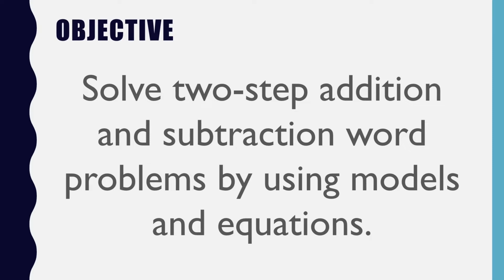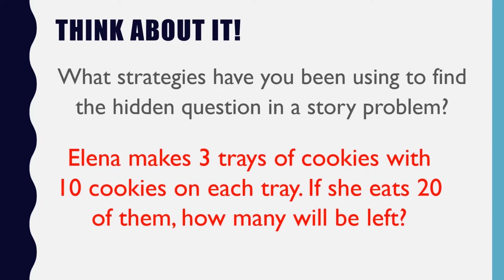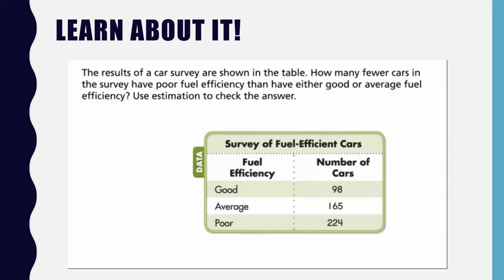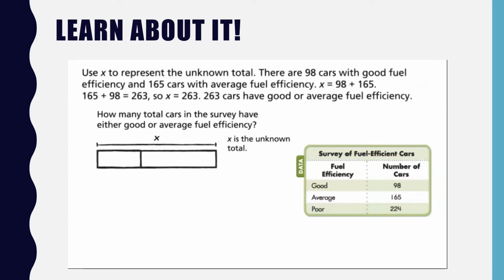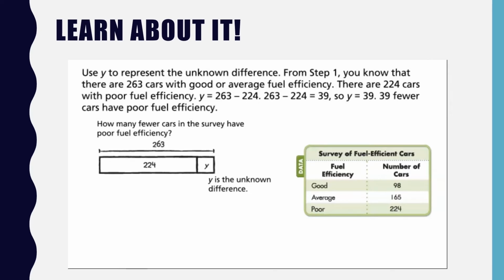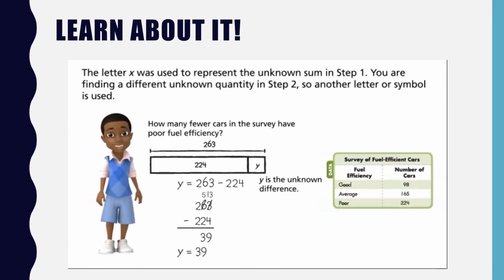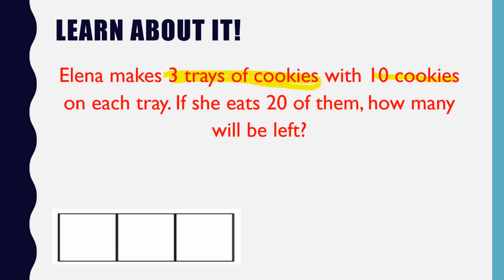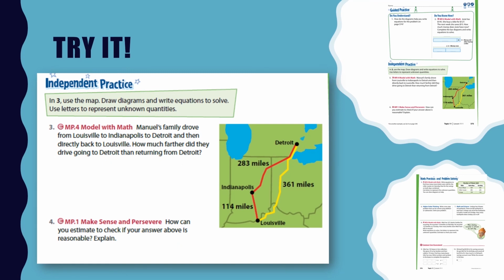BCPS Teacher Lessons - Grade 3 Math Lesson 2 - 4-23-20